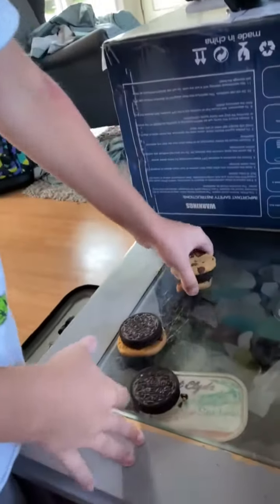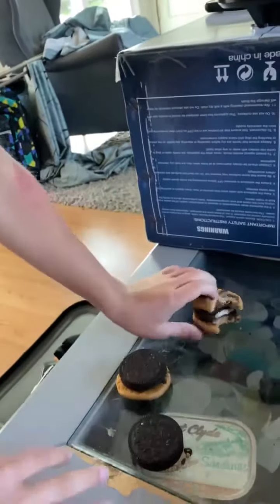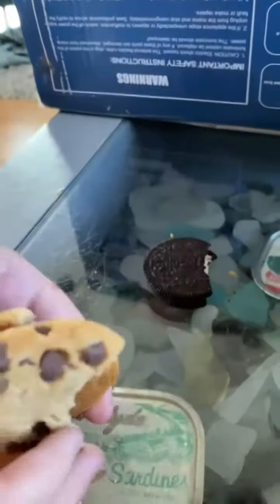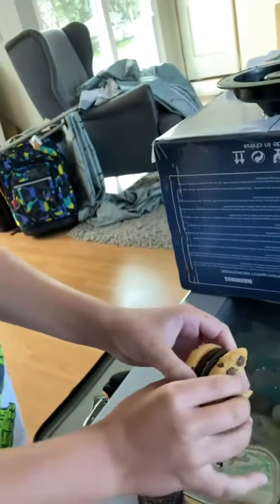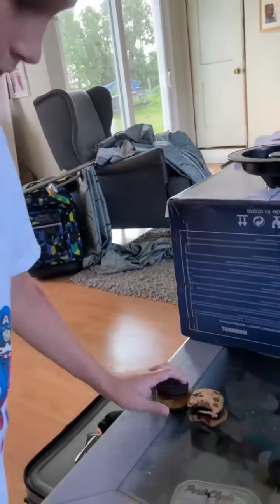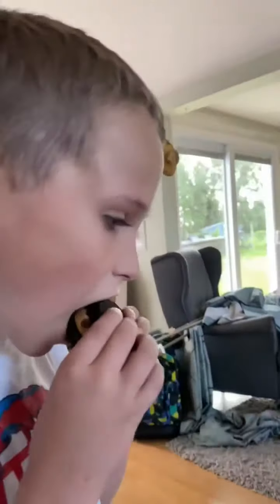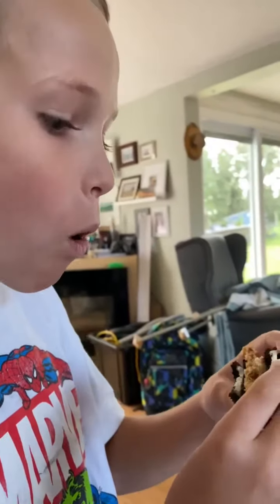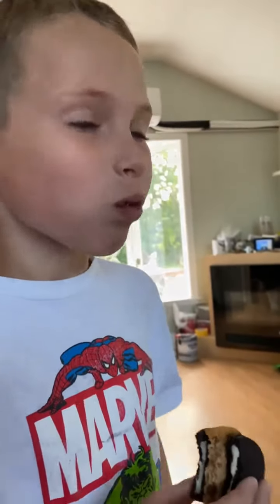Cookie review.￼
Mixing Chocolate chip cookies with Oreo cookies￼￼